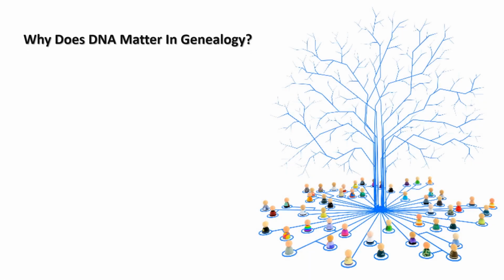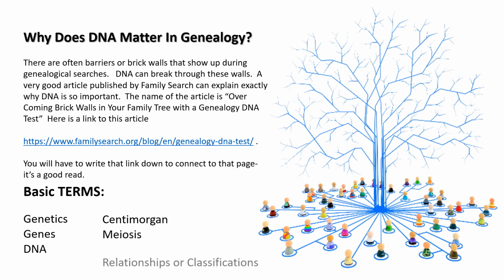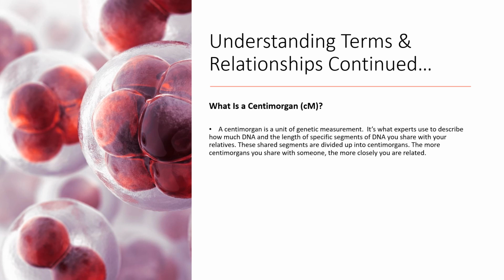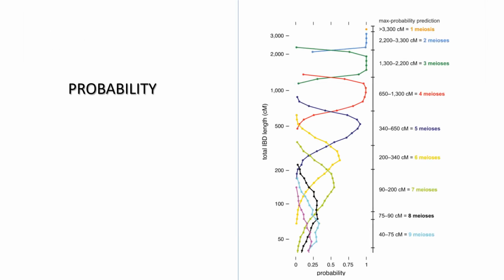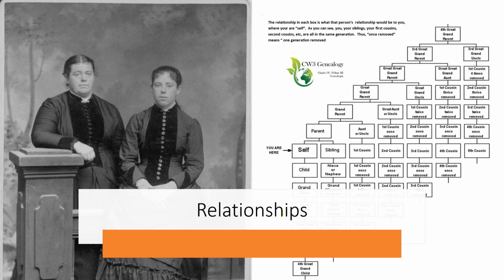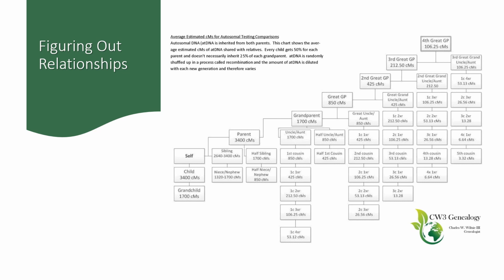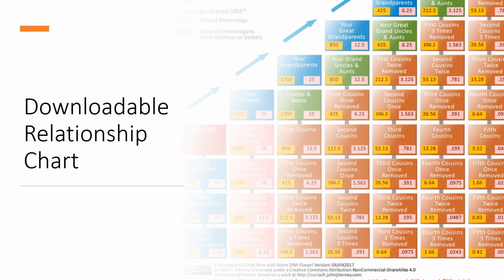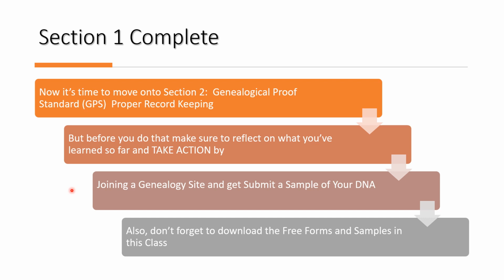Starter Lesson 1 DNA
This is a beginners tutorial on understanding DNA.  It explains the importance of DNA as a primary source record